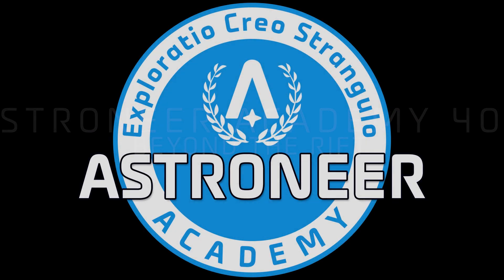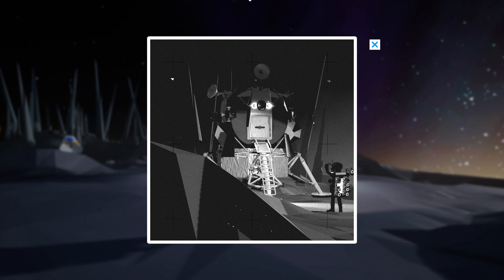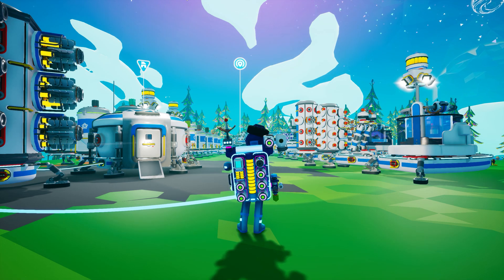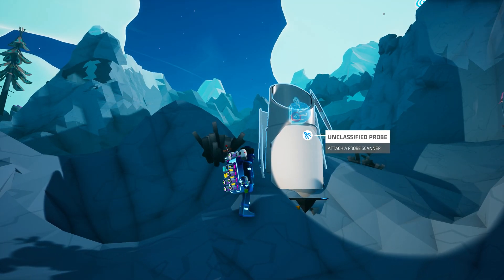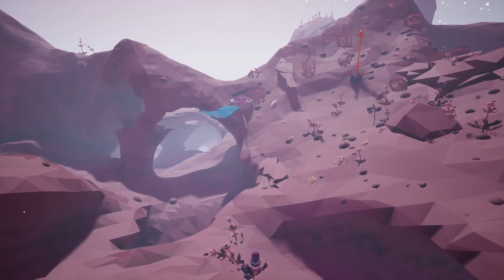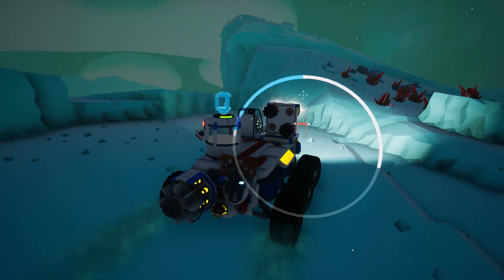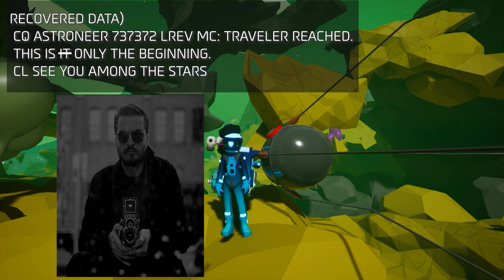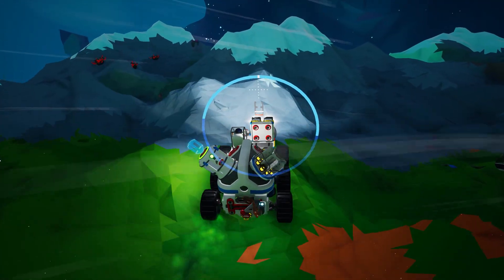Astroneer Academy 404 - Beyond the Rift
Astroneer Academy 404 - Beyond the Rift, introduces you to the Apollo 11 Lunar Excursion Module found on Desolo, along with each of the seven historical space probes you can find with a probe scanner as part of the Wanderer adventure. We will also briefly discuss the history of each probe and the LEM.

0:00 Introduction
0:32 Apollo 11 Lunar Excursion Module - Desolo
3:29 Probe Scanner Introduction
4:49 Kepler Space Telescope - Sylva
5:17 A Rift in Space/Time & Einsten-Rosen Bridge
6:05 New Horizons Probe - Desolo
6:32 Hubble Space Telescope - Calidor
7:07 Voyager 2 Probe - Vesania
7:41 Mariner X Probe - Novus
8:11 Pioneer I Spacecraft - Glacio
8:42 Sputnik Satellite - Atrox
9:11 The Wanderer Adventure
9:44 Morse code & Spectrograms
12:04 Wanderer Tribute to Paul
12:46 Conclusion

Social